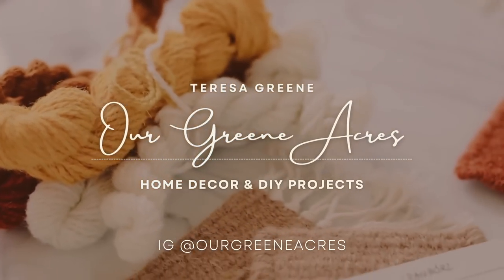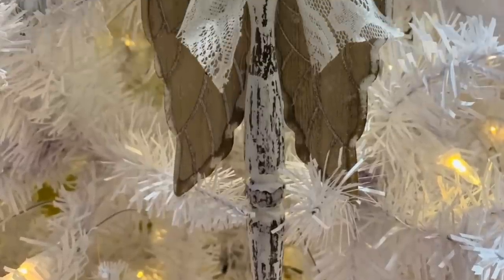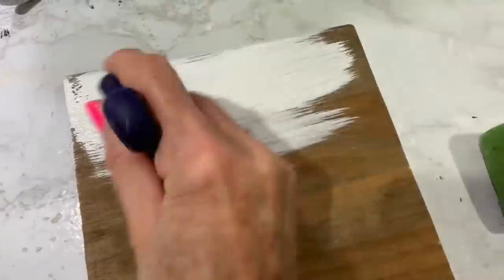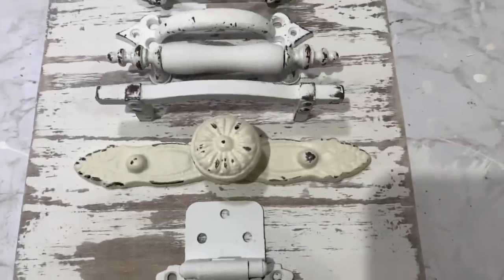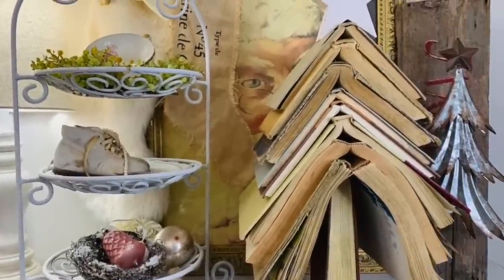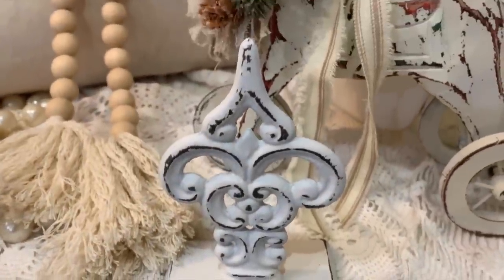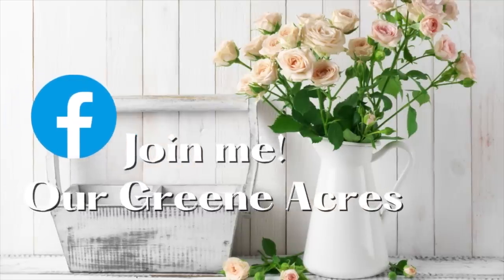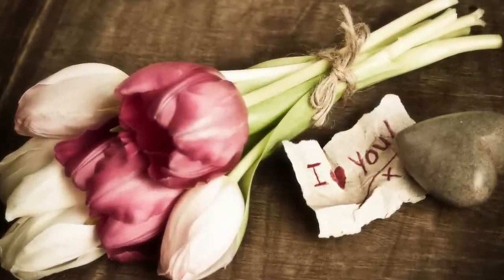CHRISTMAS IN JULY 2022! 17 RUSTIC FARMHOUSE CHRISTMAS DIY'S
In this video I feature 17 of my most popular Christmas projects from 2021. This video is a compilation of an assortment of Christmas projects from previous videos to help us get into the Christmas season in the summertime! Many of these projects include thrifted, upcycled, dollar store and some free DIY rustic farmhouse Christmas DIY projects. All of these projects will fit perfectly in a shabby French country cottage farmhouse style home! Many of the supplies to make these fun projects can be purchased from a thrift store, yard sale, Dollar Store or resourcing things from around your home. I show how you can take simple and inexpensive supplies and turn them into fun and easy Christmas decor for your home! I show many projects creating budget friendly pieces you can use in your home for Christmas. Decorating your home does not have to cost a lot of money and it's also fun to transform items to fit into your home decor style. Lots of decor projects that are easy, budget friendly and lots of fun to make!

Where to purchase IOD products I used in this video. Link to find a local retailer using the IOD store locator
(Many of these have online stores and will ship!)

RUTH AND RUBY sells IOD and JRV products I use on my projects. She offers my viewers a discount if you mention my channel!
(Some products are excluded from discount)

FB: Our Greene Acres Home Decor & DIY Inspirations

Time Stamps:

00:00 Intro
00:38 Spindle Angel
2:11 Hardware Christmas Tree
5:22 Dollar Tree Candy Cane
8:10 Stacked Vintage Book Tree
9:07 Coffee Filter Trees
12:31 Rustic Christmas Stockings
14:25 Shabby Chic Stocking Hangers
15:53 Shabby Chic Lace Christmas Ornament
16:08 Drop Cloth Paris Christmas Ornament
19:43 Sola Wood Flower Christmas Tree
23:35 Dollar Tree Snowman Hats
26:21 Dollar Tree Christmas Ornaments Lock & Key and Bunny
29:27 Ribbon & Lace Christmas Trees
32:34 Scrap Wood Clay Mould Christmas Tree
35:15 Conclusion